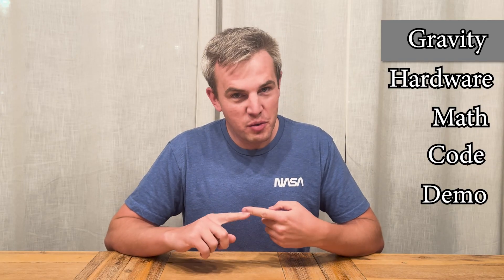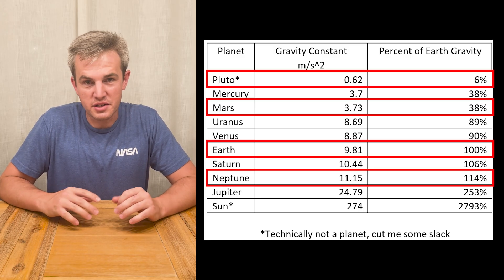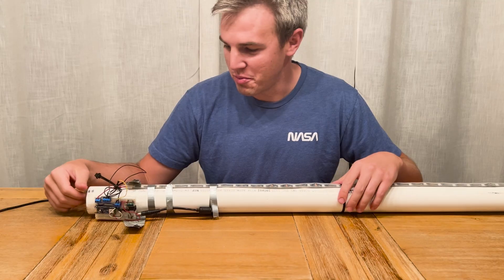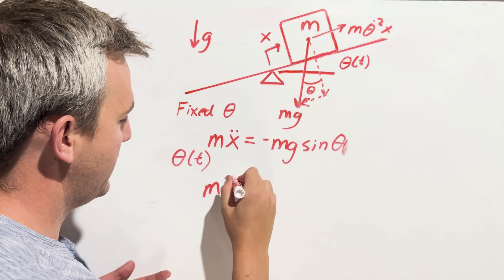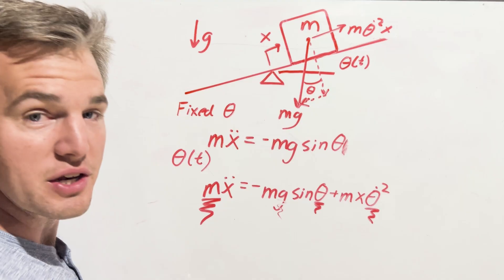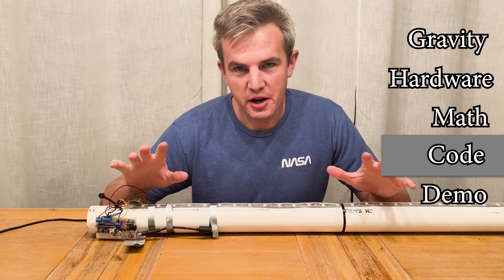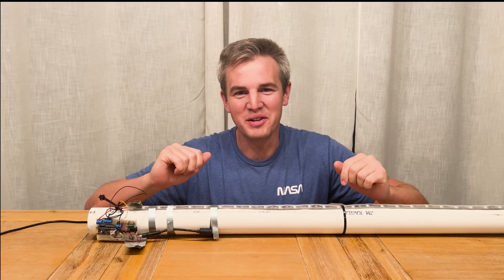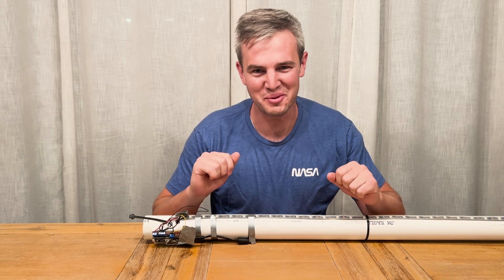DIY Gravity Simulator - Experience gravity on the Sun using LED strips and math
Have you ever wondered what gravity would feel like on Mars?  Jupiter? The Sun?  Using a strip of Neopixels, an inertial measurement unit, and an Arduino microcontroller I built a device that simulates balancing a rolling ball on a stick under different levels of gravity.